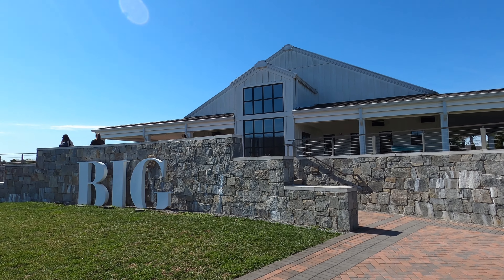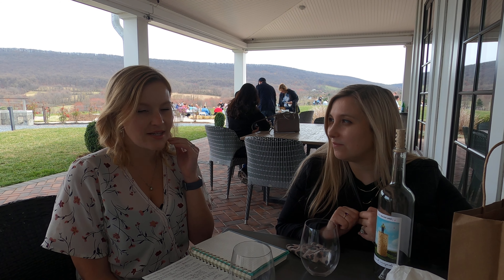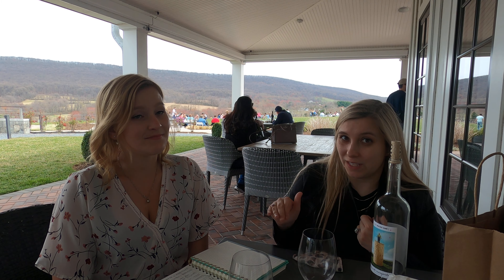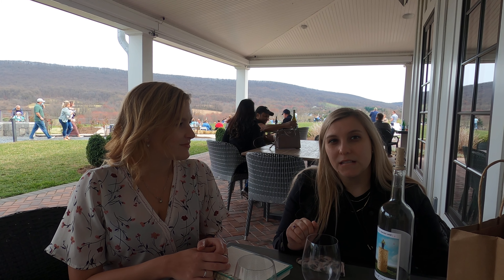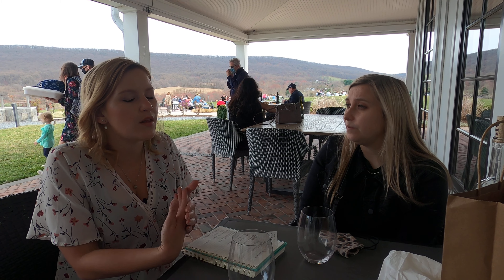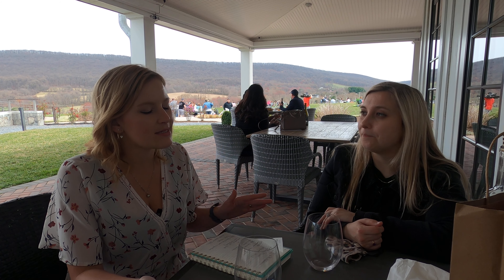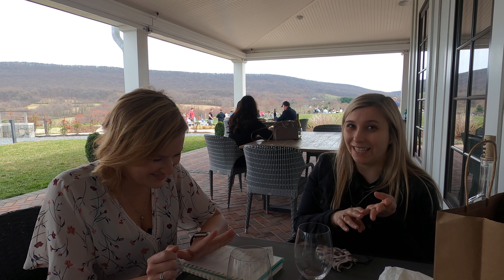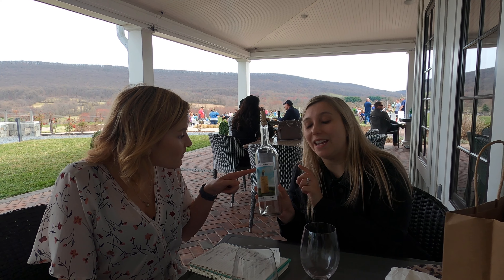Uncorked - Ep 41- Big Cork Sparkling Wine Class Review at the Winery!! *WINERY WALKTHROUGH INCLUDED*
We're back at Big Cork Vineyards for a Sparkling wine class! We'll tell you how we thought it went, give you a walkthrough of the winery, and dish the latest on Big Cork wines!